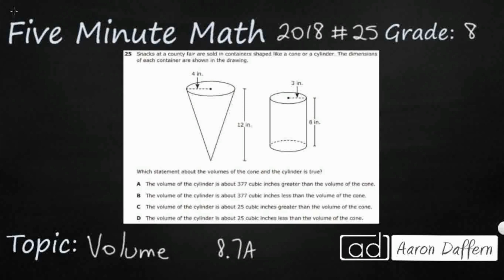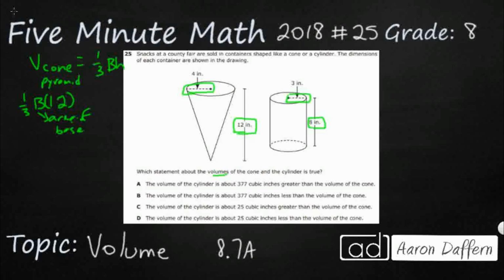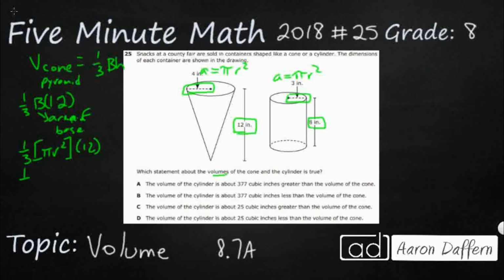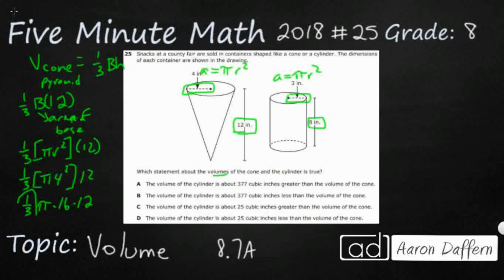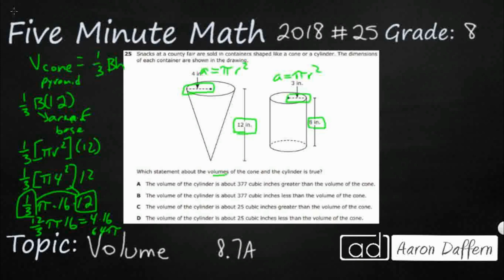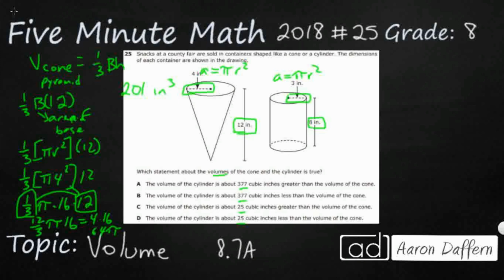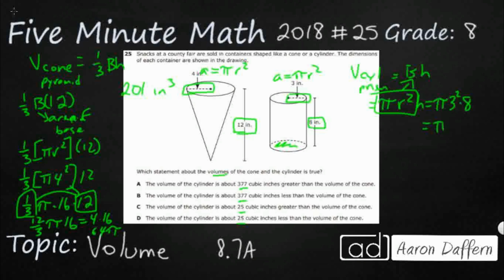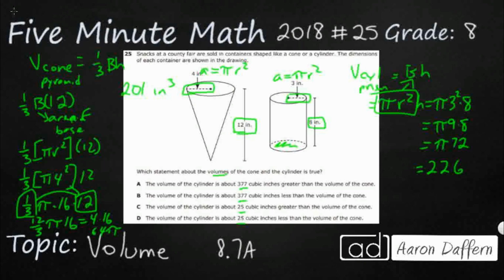8th Grade STAAR Practice Volume (8.7A - #7)